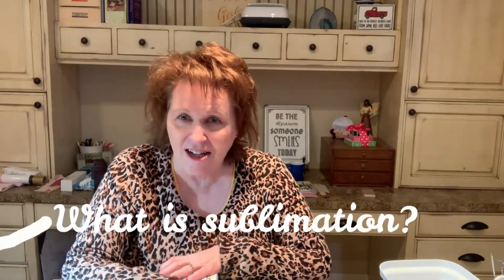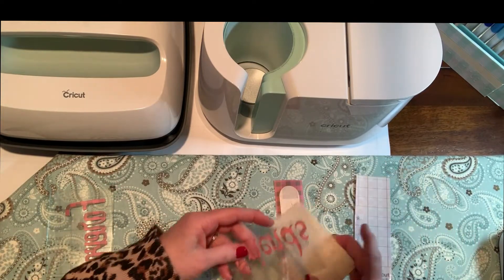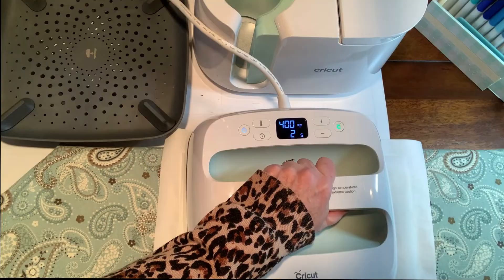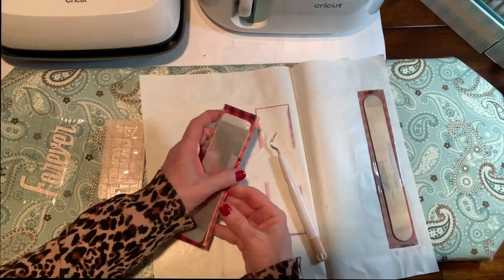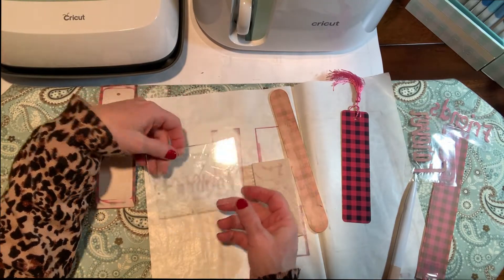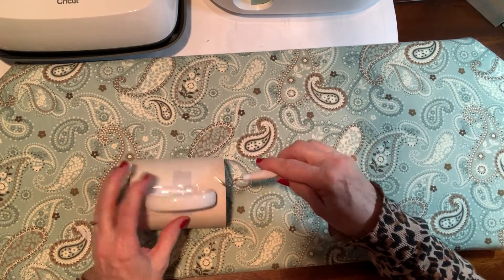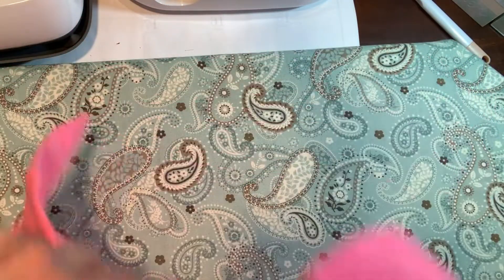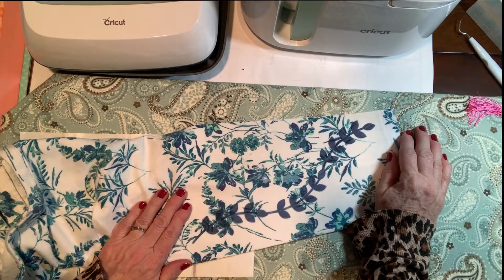Sublimation 101 & Should you buy a sublimation printer?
The science of crafting is fascinating!  Learn all of the basics of sublimation as a natural process and as a method of crafting.  What materials can be sublimated upon?  We experiment with different materials and fabrics.  Get the benefit of my extemsive research on sublimation printers and find out my top recommendations.  For home school families, this is a quick interesting way to explore the natural process of sublimation.

Please see my affiliate links below, which allow you easy shopping for the supplies used in the video, AND gives me a small commission on your purchase, at no additional cost to you!  I truly appreciate your support of my channel by shopping through my links.  With your support, I can continue to create new videos, projects, and content for you.

Bookmark Sublimation Blanks
Cricut Mug Press
Cricut Easy Press
Heat Resistant Tape
Mug sublimation blanks

👍Tools used in my craft room: 👍
✔Cricut Maker 3
✔Cricut tools
✔Green Cricut mat
✔Tombo tape runner
✔Tombo refills
✔Small titanium scissors
✔️ Parchment paper